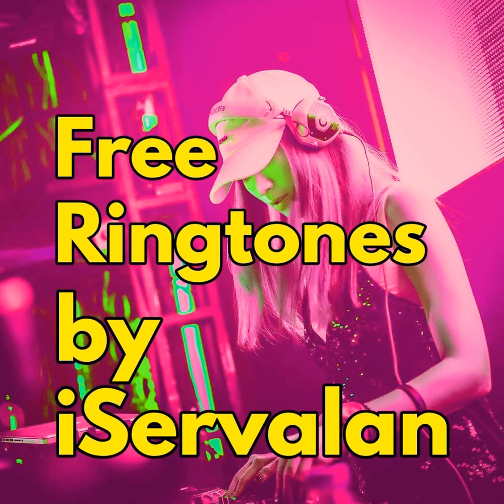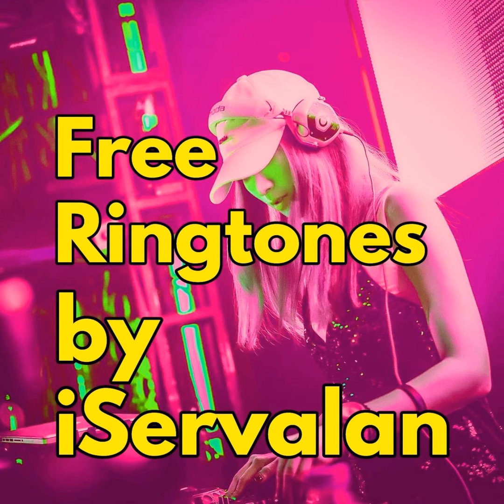Free Ringtone 🎤 Singtone by iServalan at tale Teller Club Funk Hits Soul on Acid Bonus Download SFX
taletellerclub iservalan composer contemporarymusic classicalmusic iservalanart iservalan ratgangcrew ratgirlcrew @atboyracers immersionbooks bookofimmersion toddlepoddle vaporpunk flexhomotech Love awesome loops!
Get free videos at the Tale Teller Club Site with VJ factory visuals.
Love this amazing music sample. Some tips today for Logic pro and Apple loops.

Live Music and chat with iServalan from the Tale Teller Club.